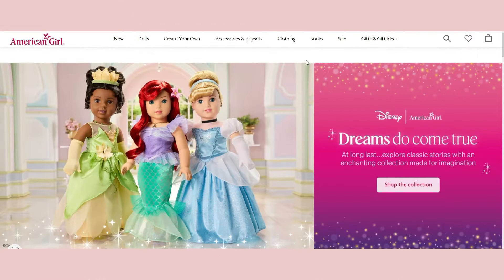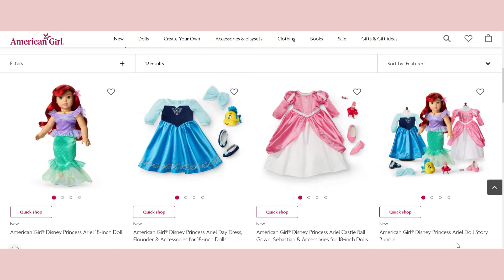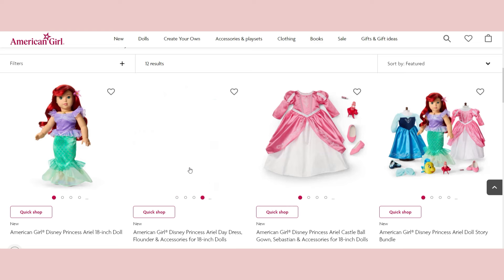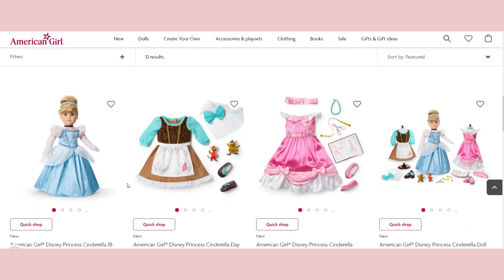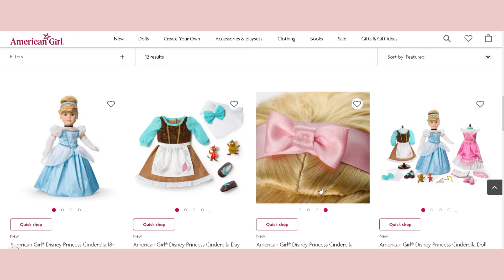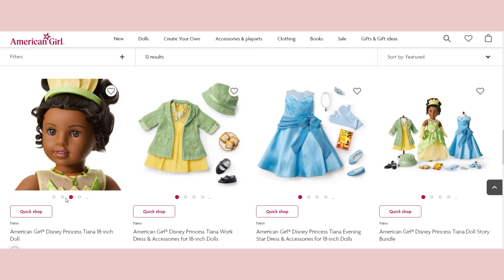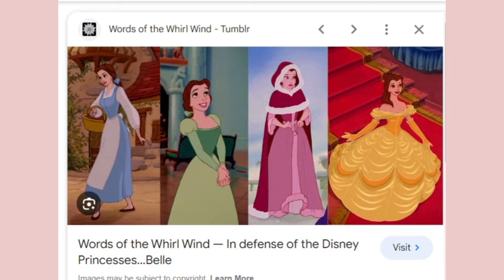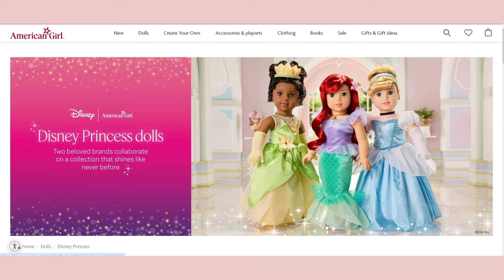Reaction to the NEW American Girl x Disney Princess Collab - Cinderella, Ariel, Tiana